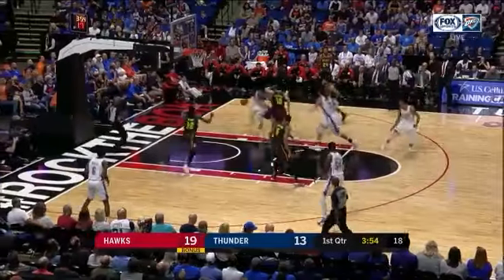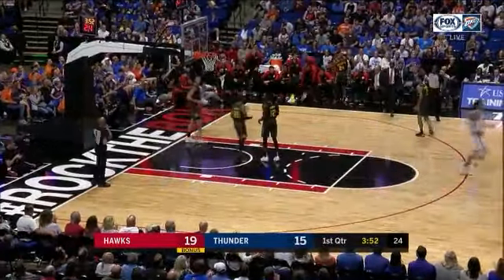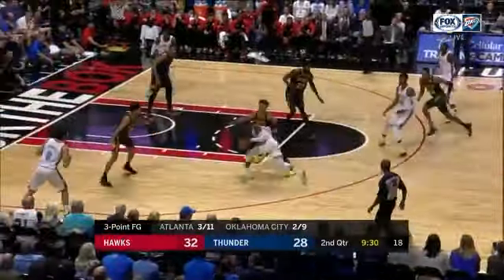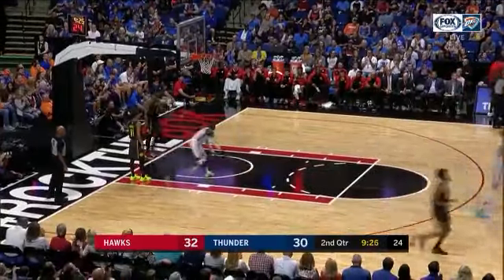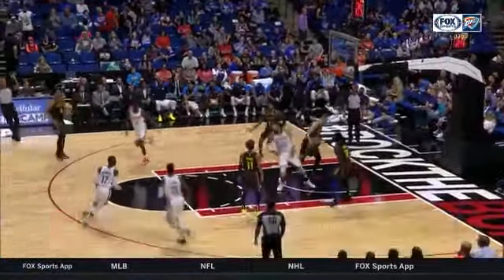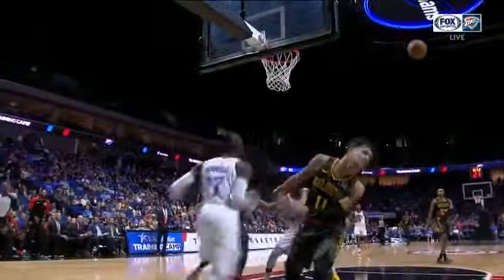Dennis Schroder full game mix